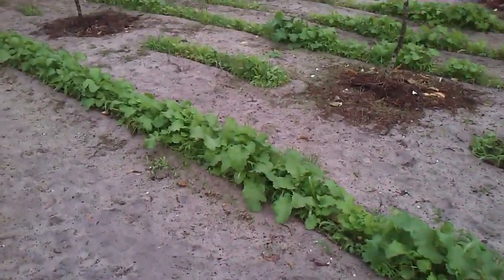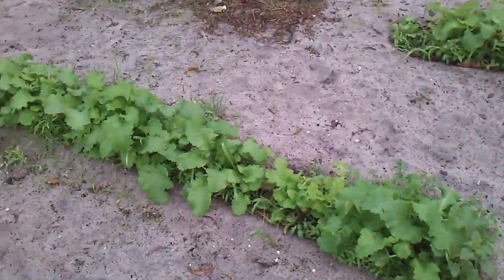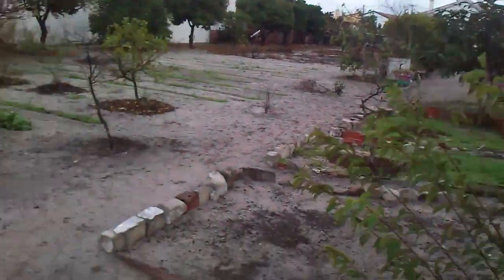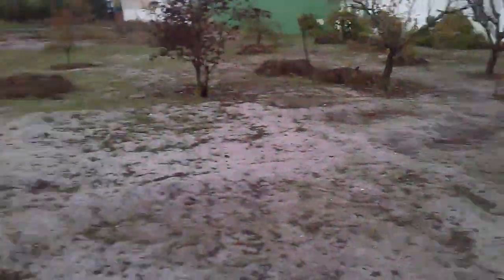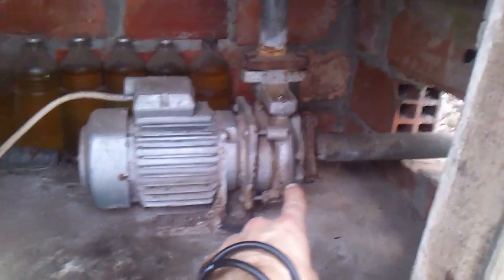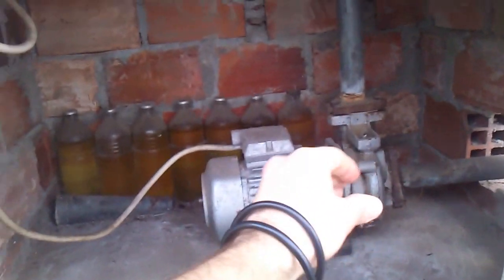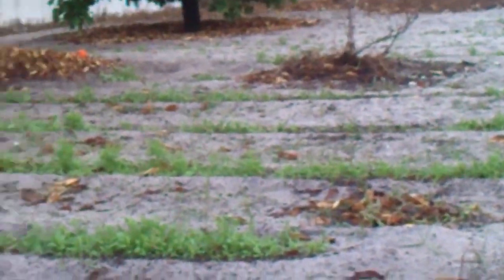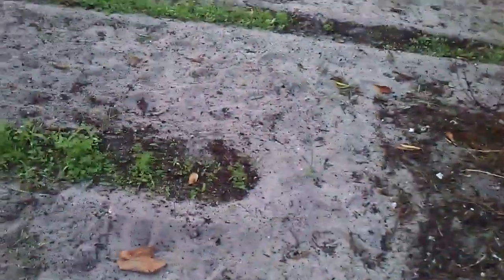Holy shit that woke me up - Farm progress and electric watering engine technology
some more progress on the farm and this time I also explain and show how the watering engine works.